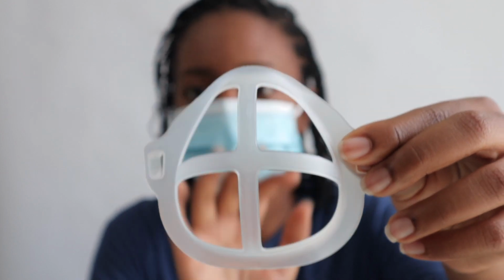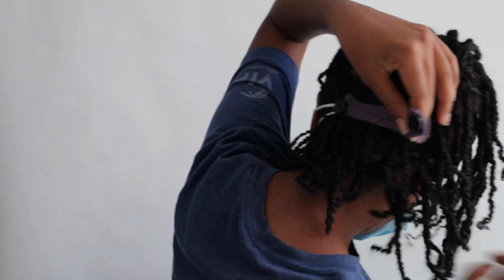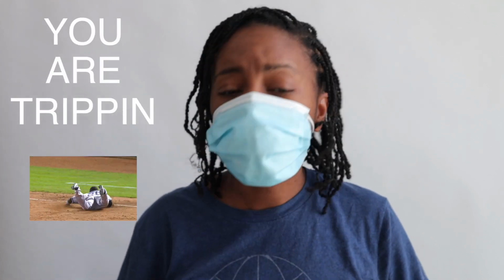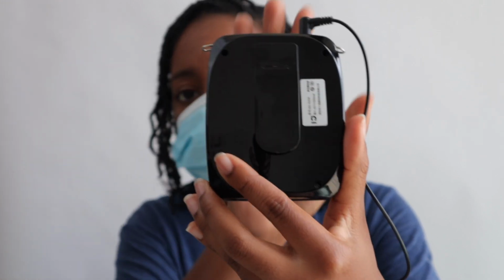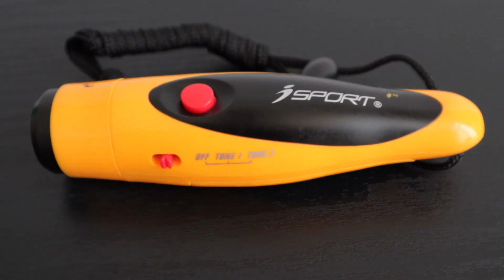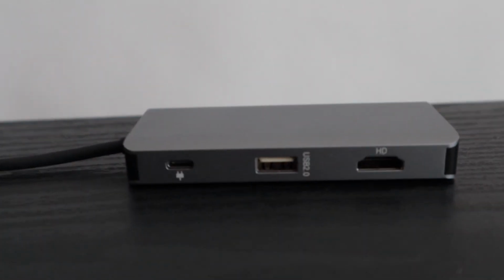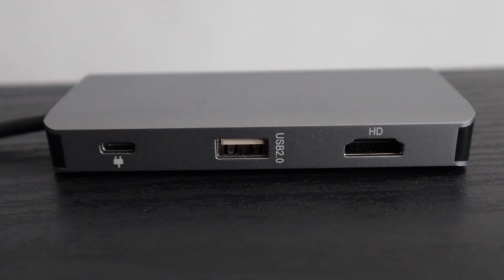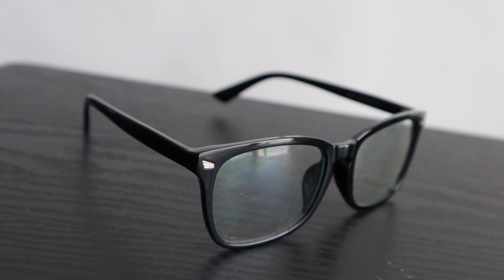Tips to Survive COVID Teaching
.. This school year has started off with a bang... Non the less as educators we have to find a way to make things work because that is just what we do.

I wanted to share a few things I am using day to day for my hybrid set up and I hope it is helpful to you all as well.

Feel free to drop a comment on anything else you would like to know on how I am surviving this school year as well as any resources or materials you are using to make this work :)

MY GEAR:
✩Canon M50
✩Wireless Go II